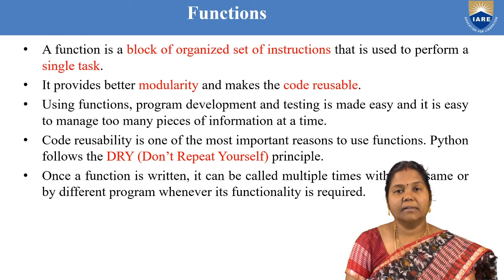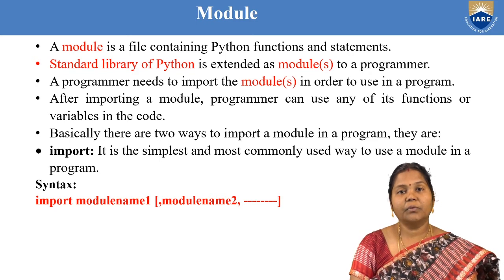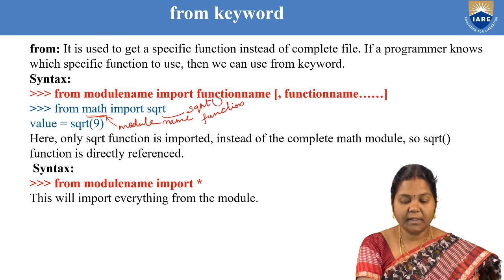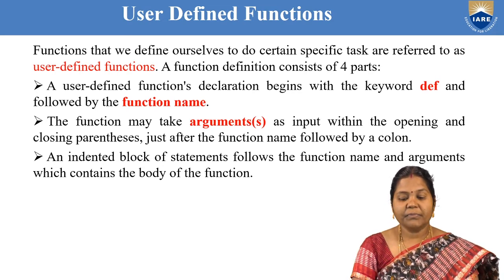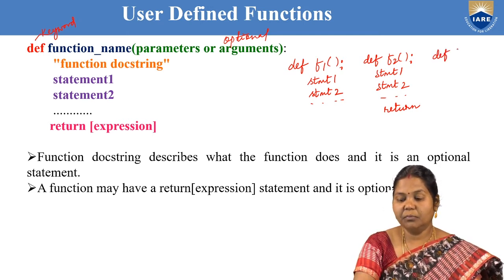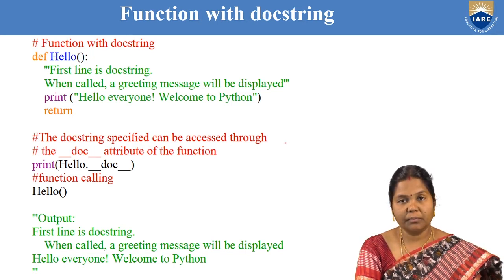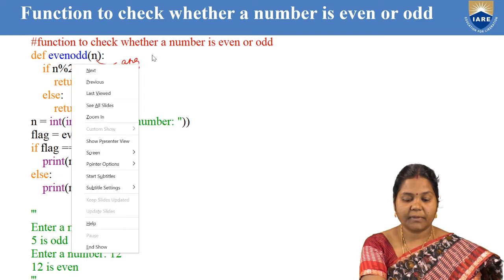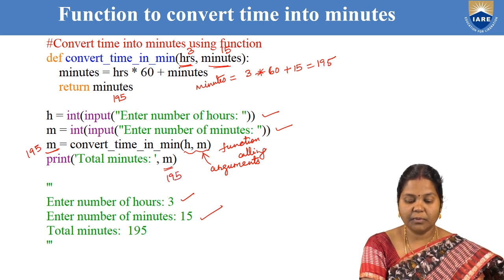Communicating with Functions by Ms.B Padmaja | Department of Computer Science and Engineering | IARE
Telangana, India.